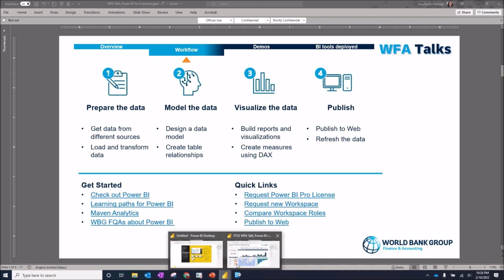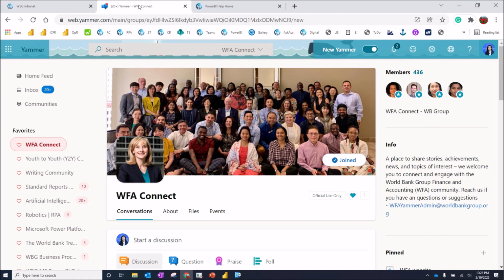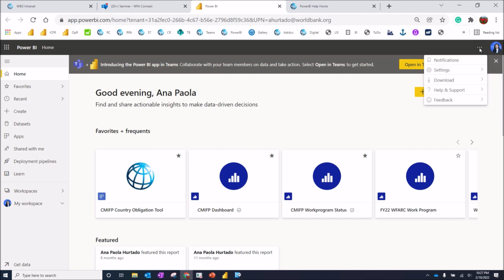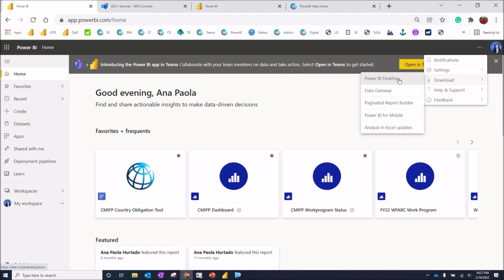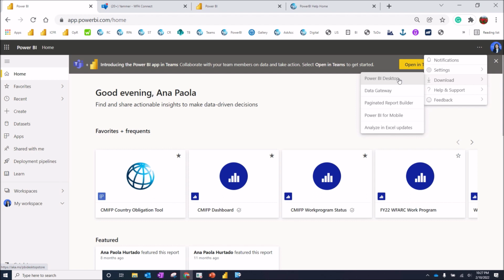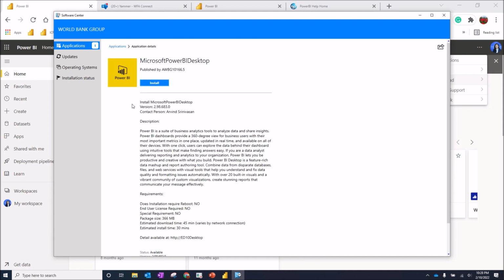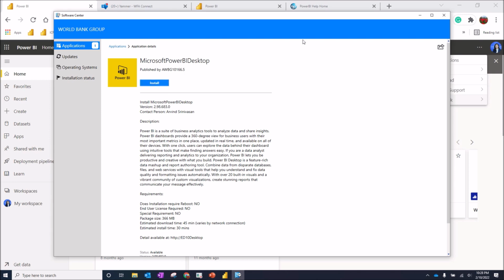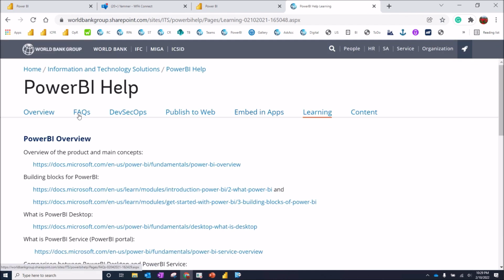01 How to install Power BI intro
Power BI is a comprehensive Business Intelligence platform that allows users to prepare, analyze, visualize, and administer reports using a self-service approach. In this video, we will explore the various installation options available for Power BI Desktop.

Don't forget to hit the thumbs-up button if you found this useful.